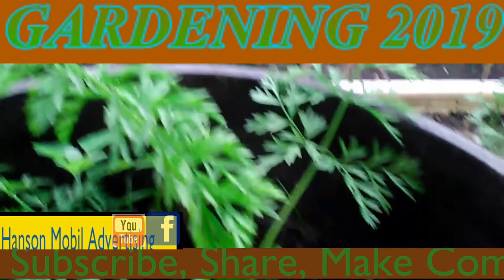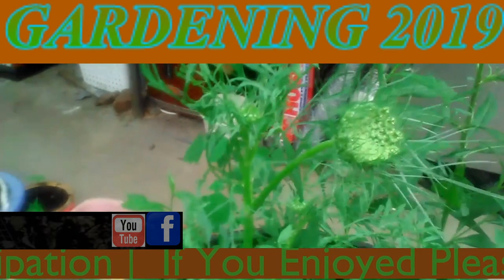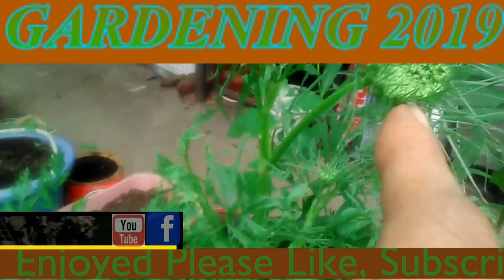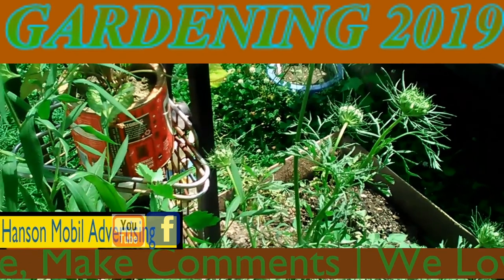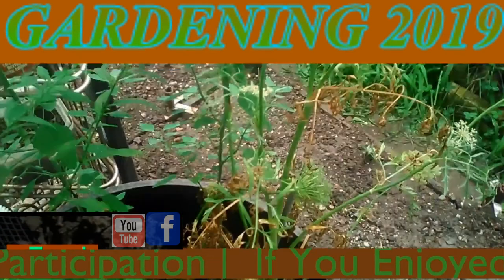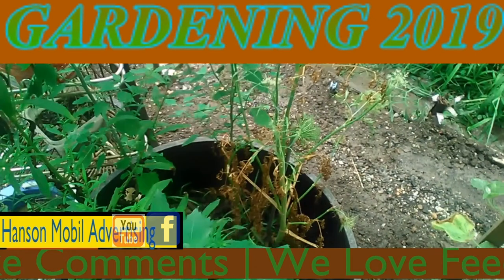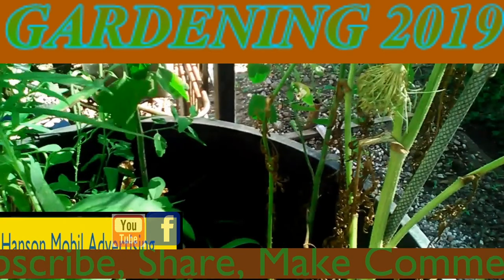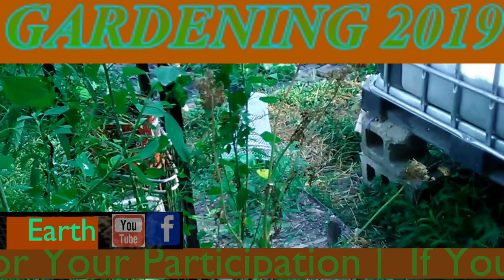Gardening 2019 (Mature Carrot Plant)